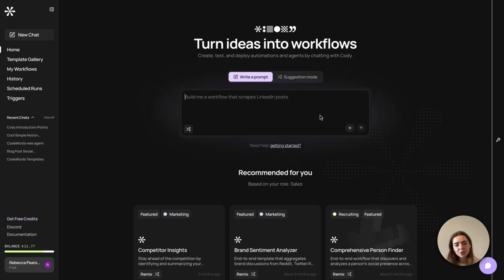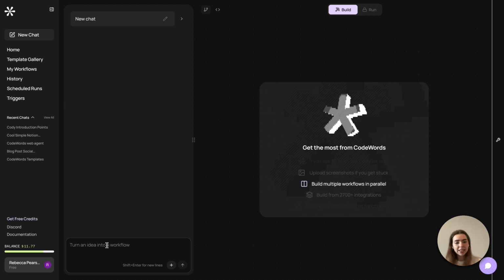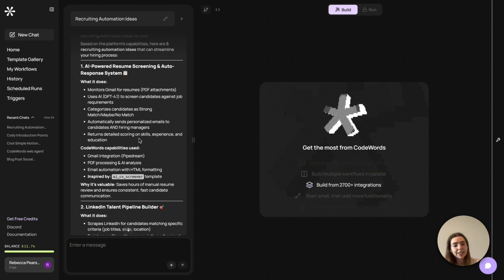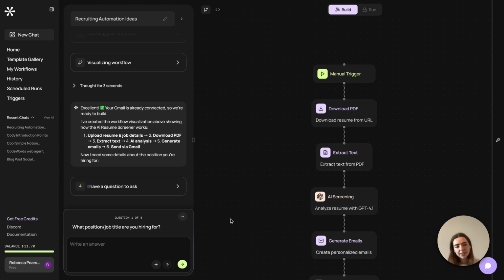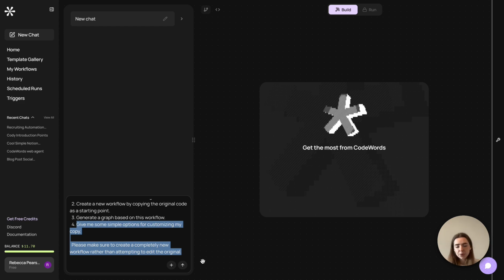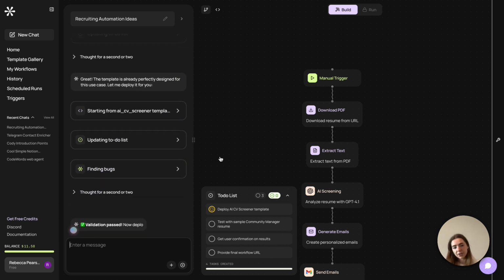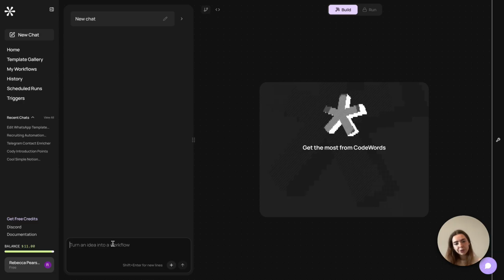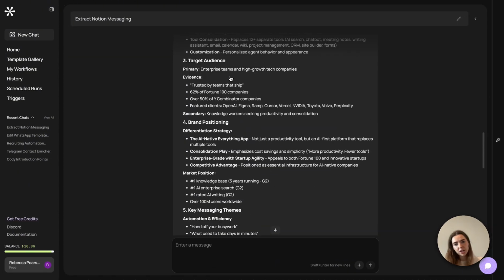Introduction to the CodeWords AI agent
CodeWords is your shortcut to getting more done. Build workflow automations by chatting with AI, and create systems that do your busywork for you.

In this video we'll give you an introduction to Cody, the CodeWords AI automation assistant.

Cody has the following features and functionality:
- Ideate and develop your automation idea
- Edit or customize your workflows through chat
- Build by giving Cody more context about your role for personalized responses
- Use solely as a chat to scrape web pages, social pages, and more
- Testing, debugging, and deploying is entirely automatic

Video contents:
00:00 - Intro
00:55 - Ideate with Cody
02:42 - Edit or customize workflows
04:12 - Chat with Cody